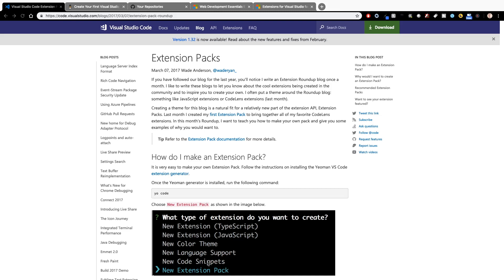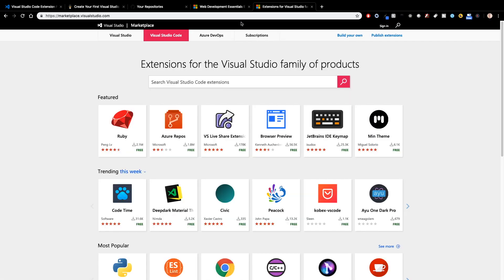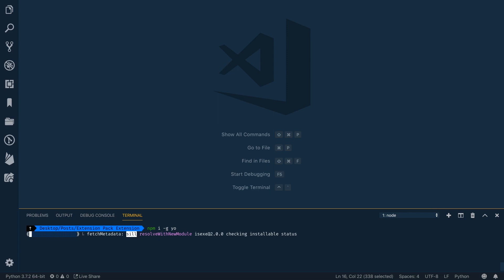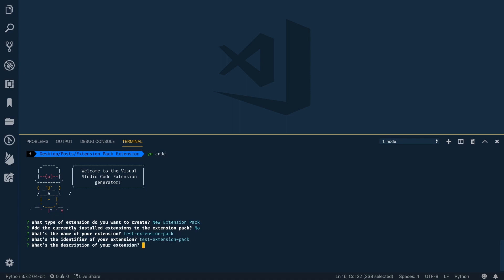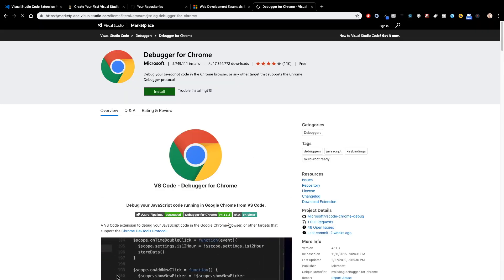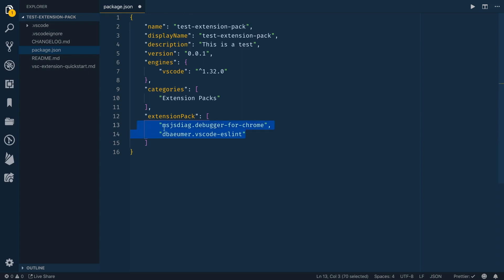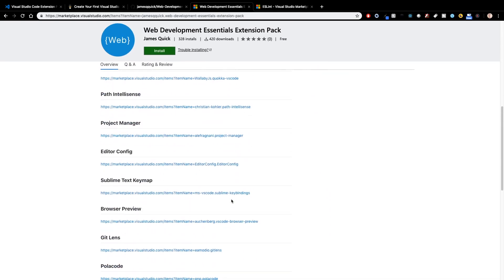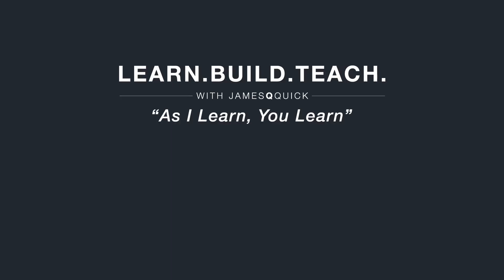Creating an Extension Pack for Visual Studio Code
Extension Packs for Visual Studio Code can install multiple extensions all at once. In this video, you will learn how to create an Extension Pack for VS Code.